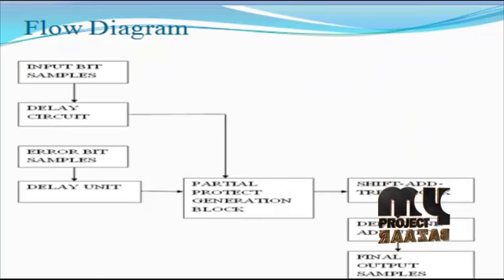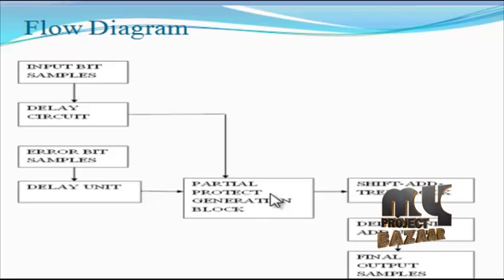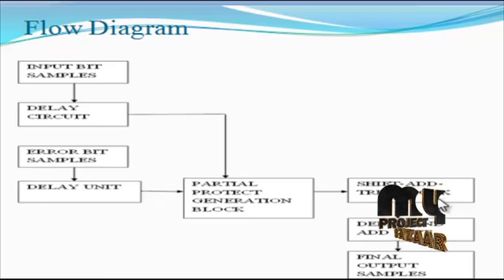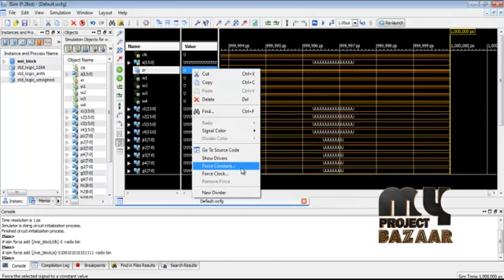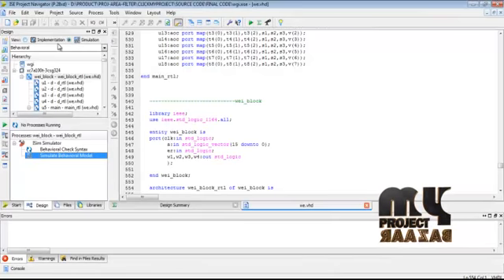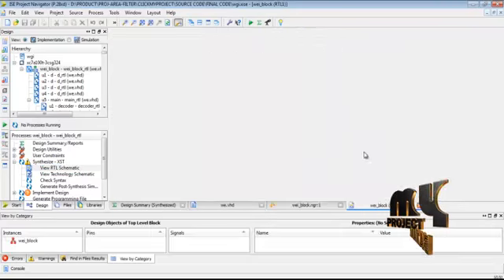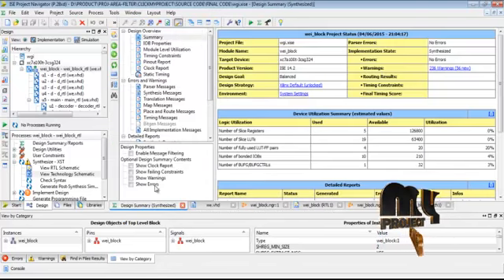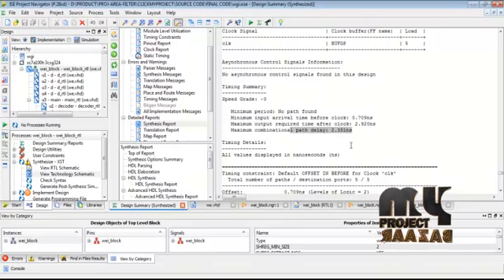Final Year Projects 2015 | Efficient FPGA and ASIC Realizations of a DA-Based Reconfigurable r